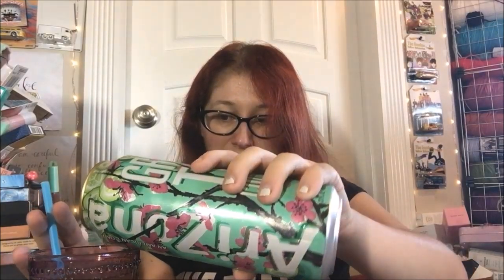Taste Test Review - Arizona Green Tea Cucumber with Citrus